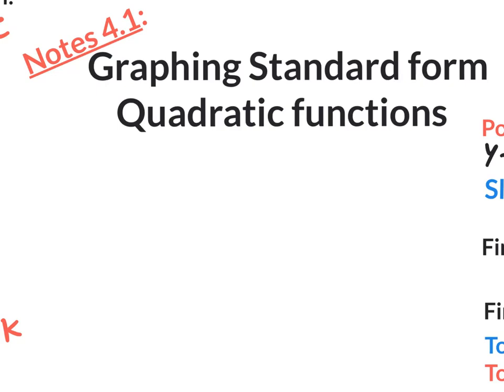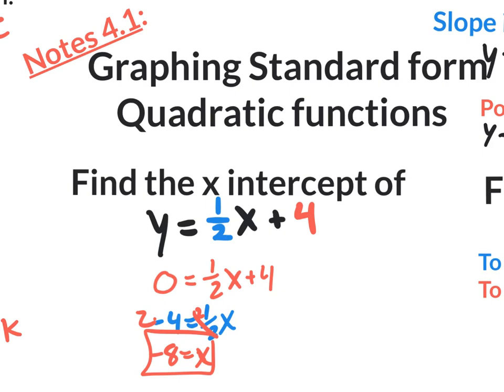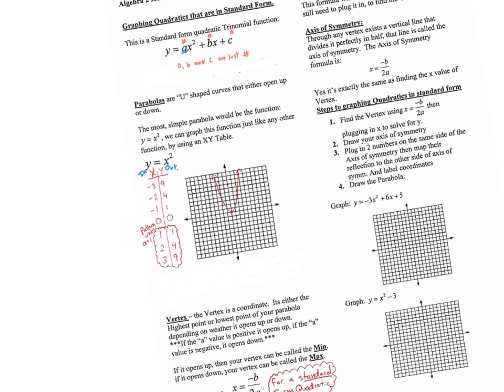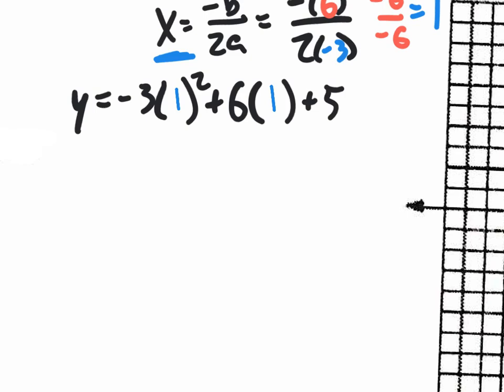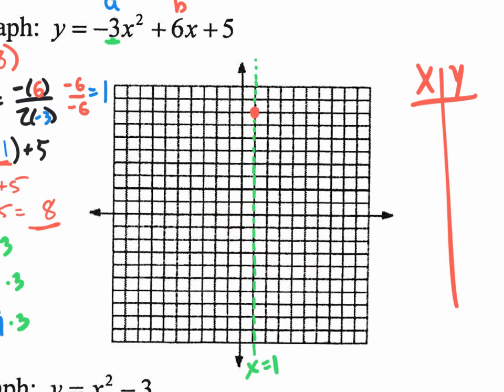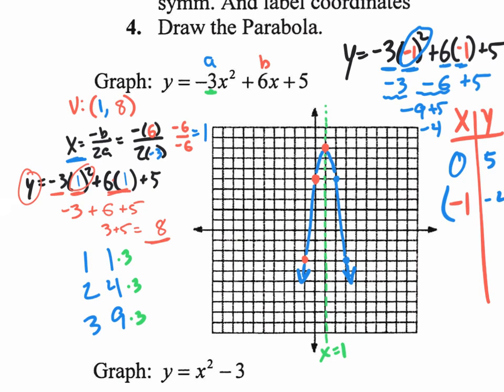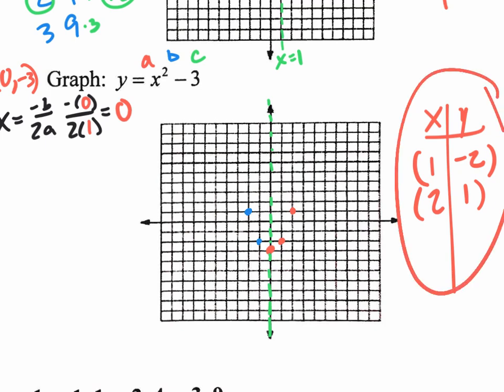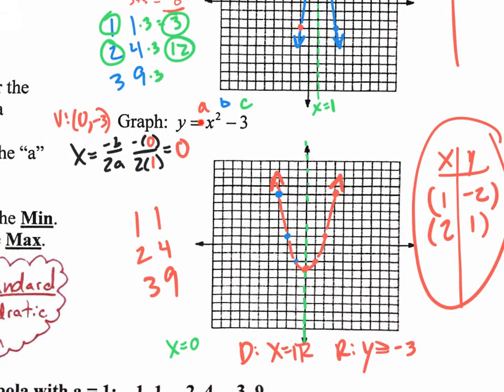4.1 N & P graphing parabolas in standard form per 4